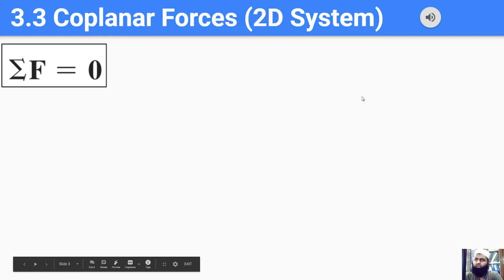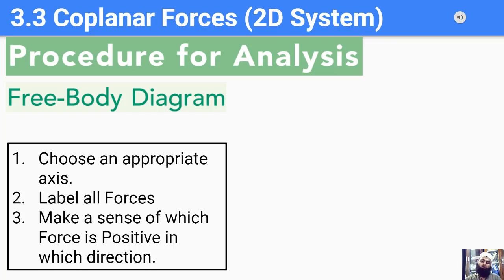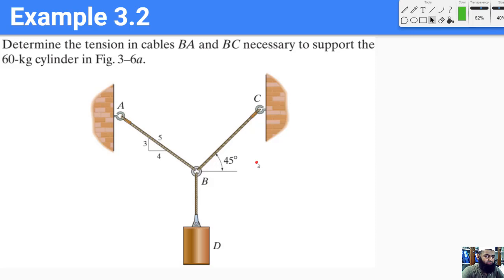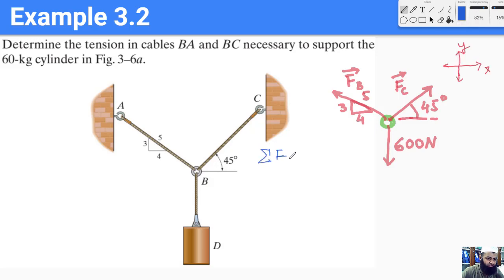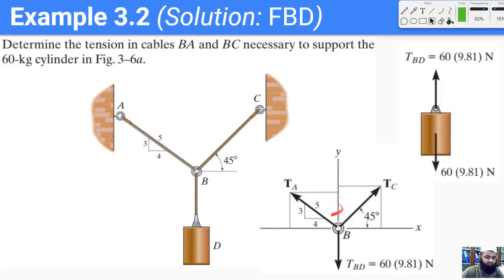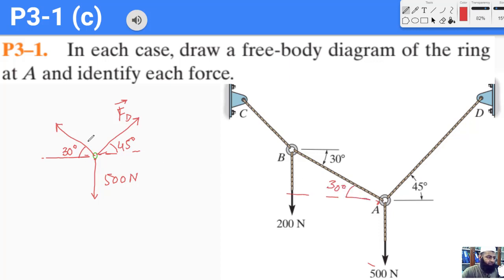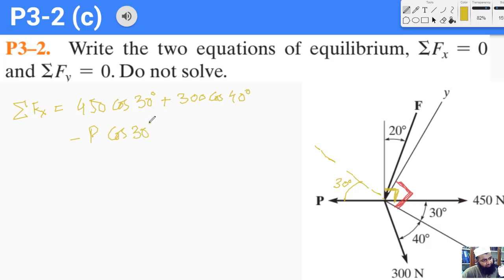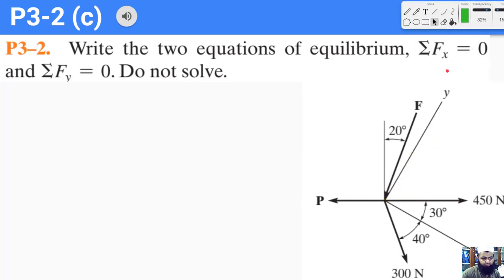Lecture#8 Basic Engineering Mechanics (Equilibrium of a Particle, Co-planar System) C3P2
In this video we cover the case we where we have co-planar forces on a particle in Equilibrium.